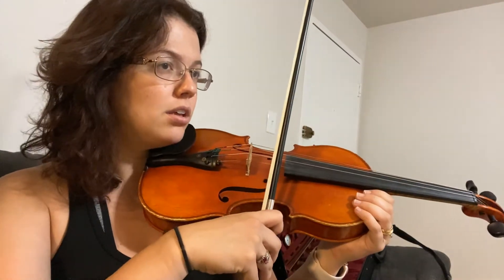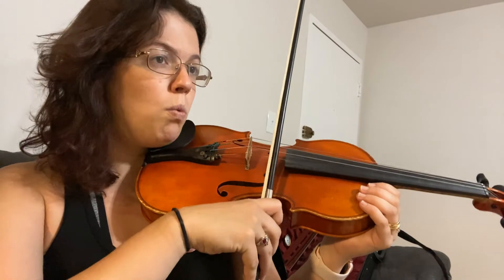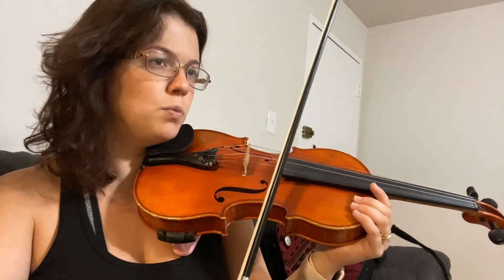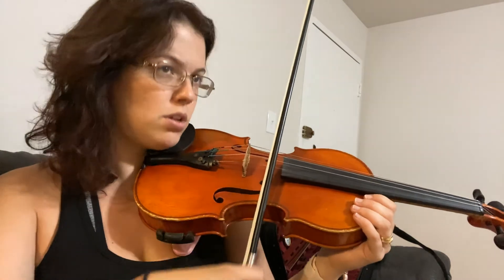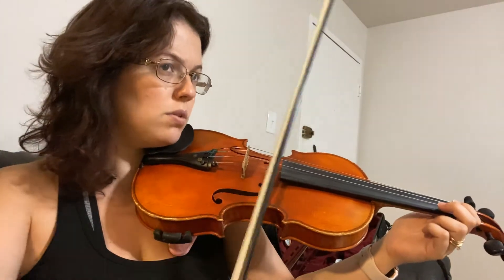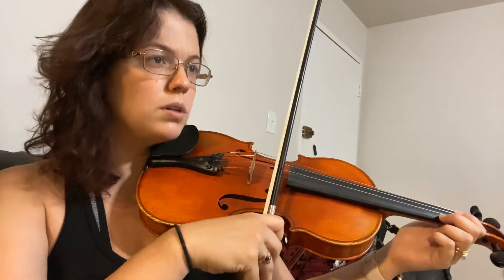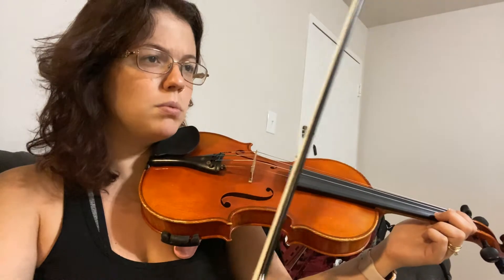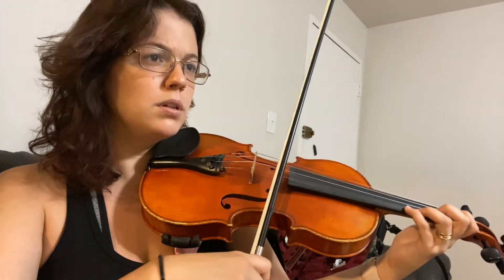JDO Excerpt 3 First 7 measures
Very under tempo!  Even the metronome sounds very loud it was super soft and I could barely hear it so sorry if it’s a little off!